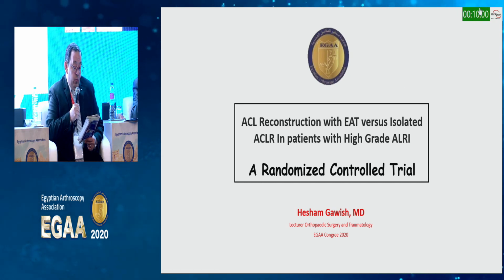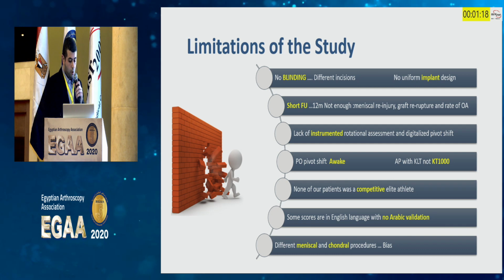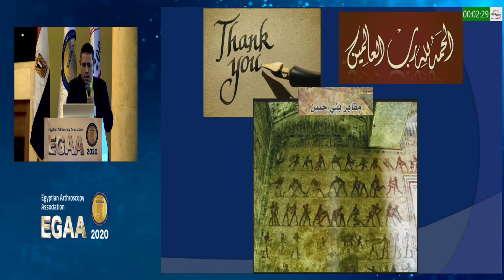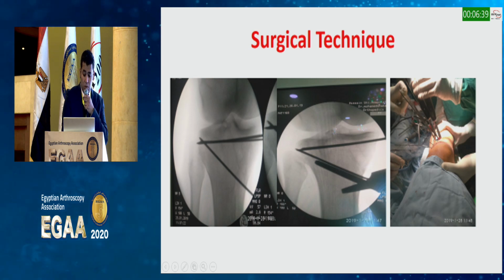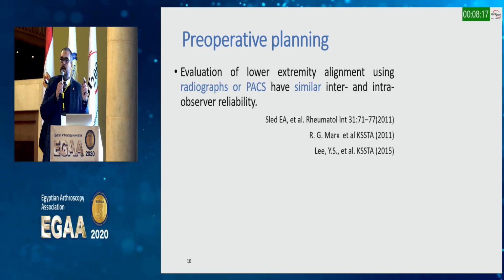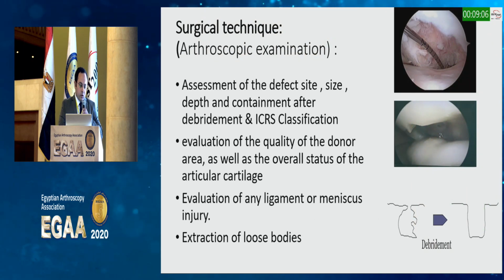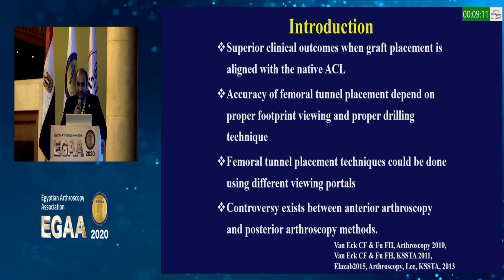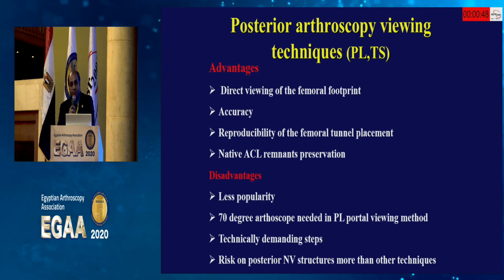EGAA 2020 Day 3 "session 7" Free Papers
Chairpersons:
Mohamed Radwan
Said Kareem
Walid Ewas
Speakers:
Hesham Gawish (Egypt)
Asem Nour El-Din (Egypt)
Mohamed Al-Nahas (Egypt)
Mohamed Abulsoud (Egypt)
Soliman Hassan (Egypt)
Ashraf Azab (Egypt)